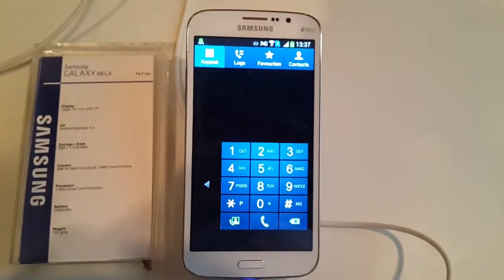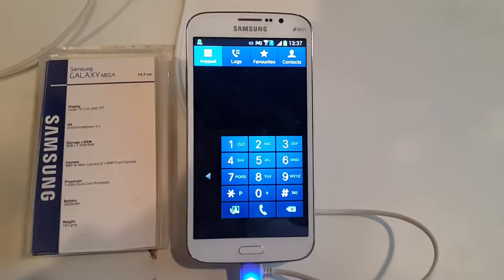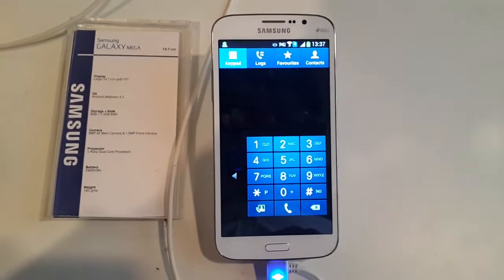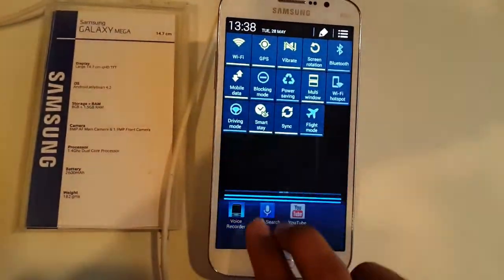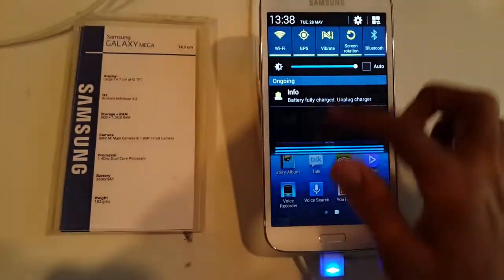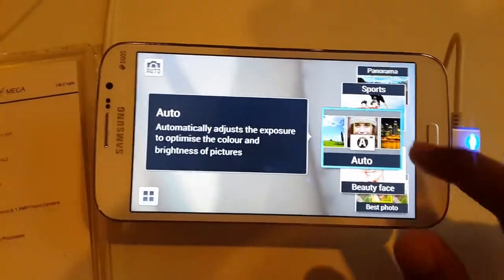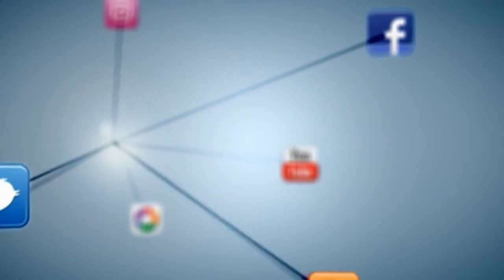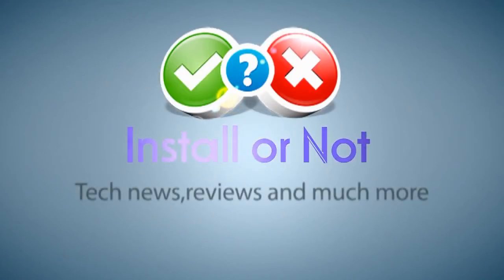Samsung Galaxy Mega 5.8 Hands on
Hands on with the Samsung Galaxy Mega 5.8